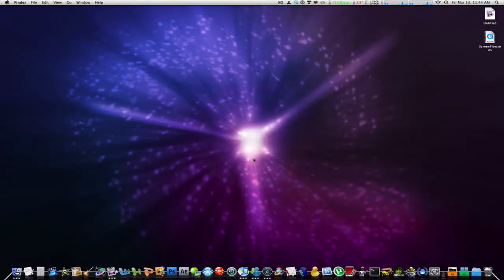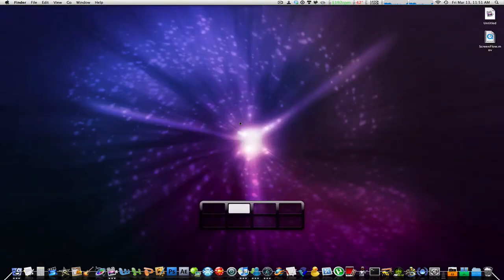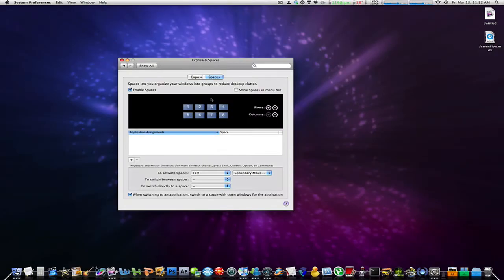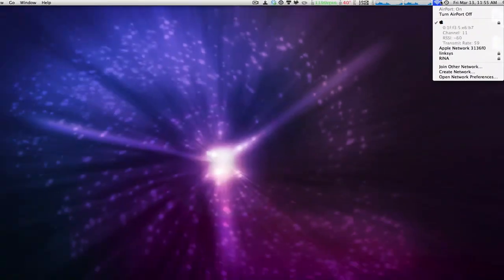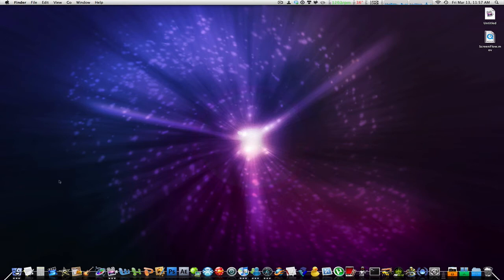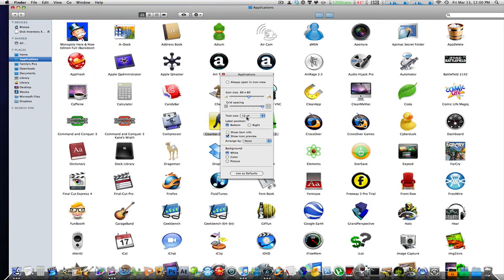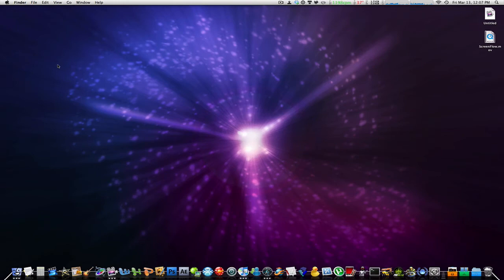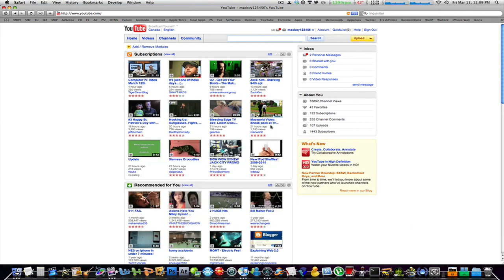Mac OS X Tricks & Tips 2009 Part 2